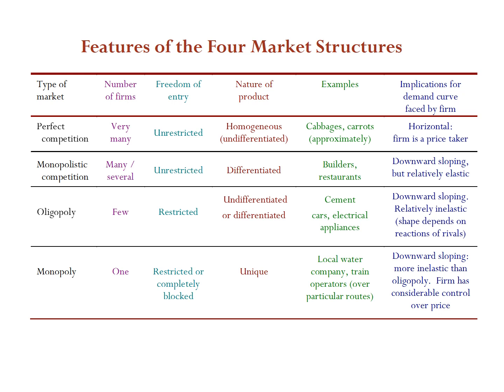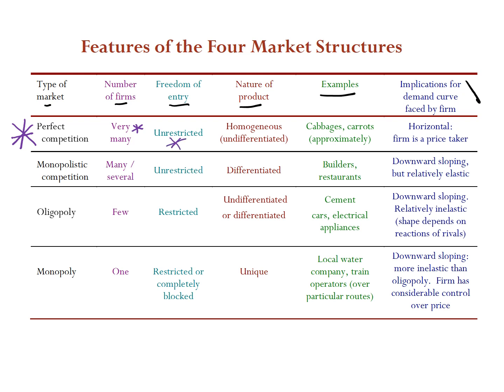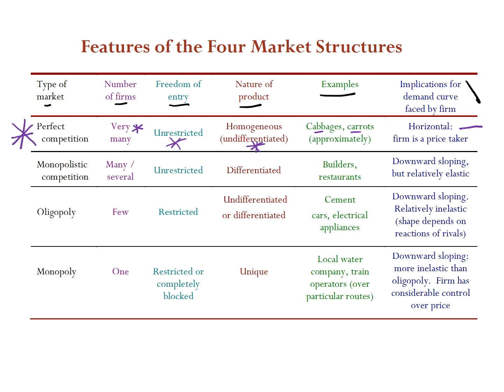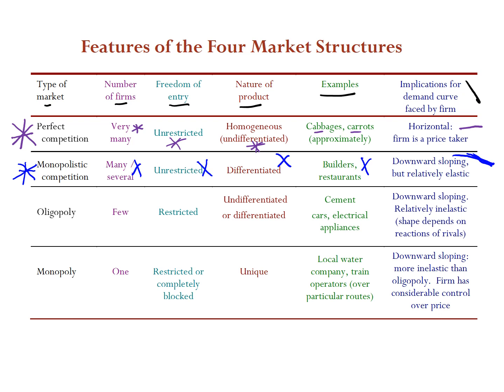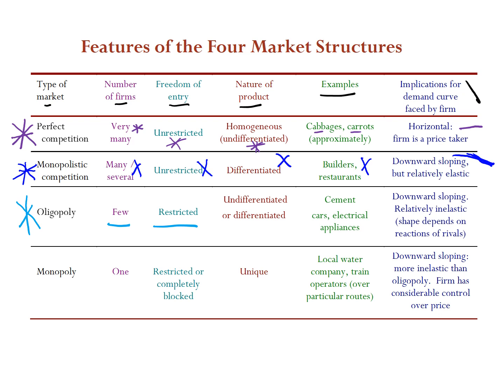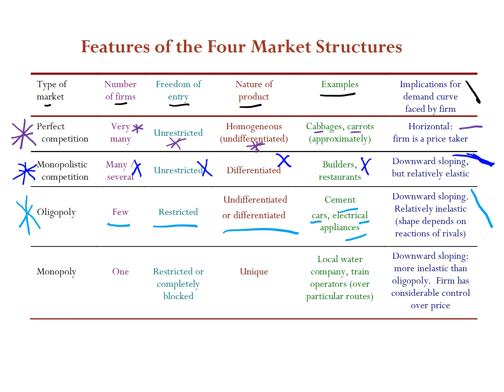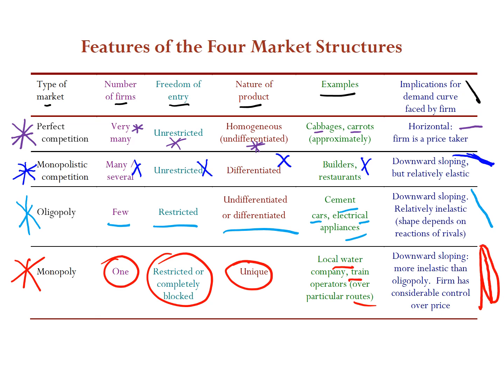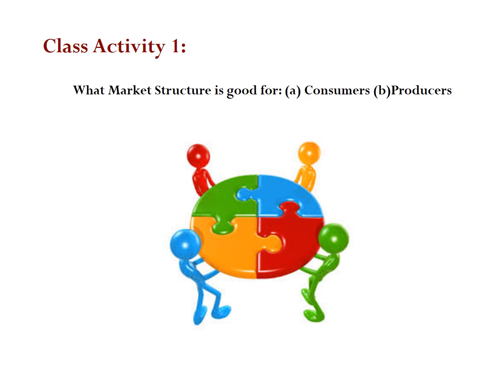Market Competition - Flipped Lecture 1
Flipped Lecture  on Market Competition